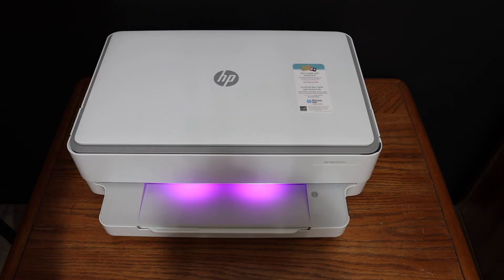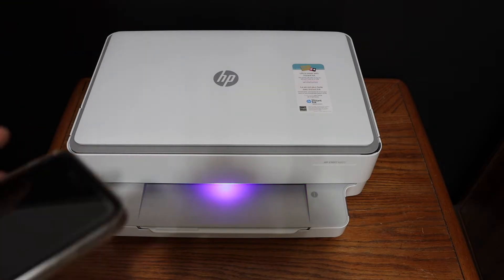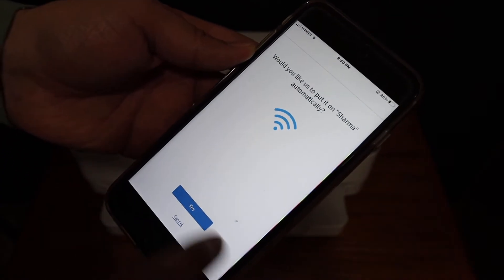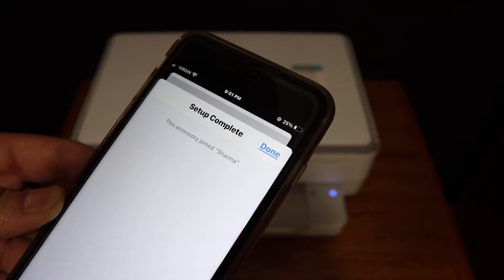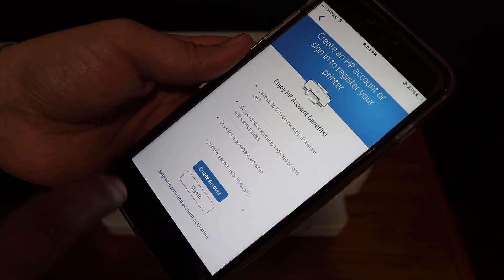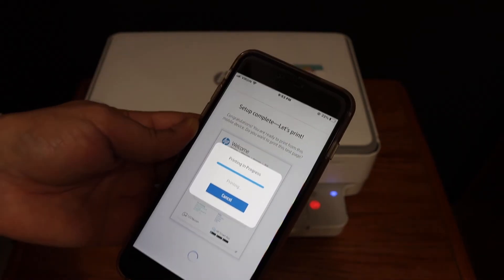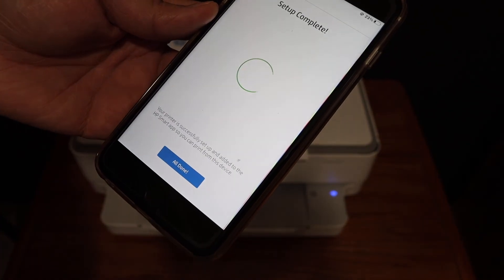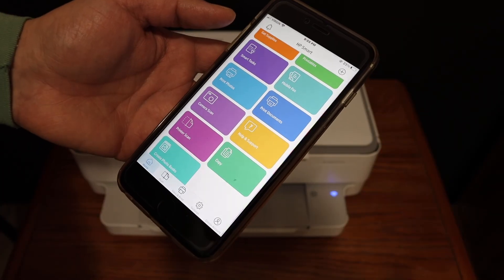HP Envy 6055 WiFi SetUp !!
This video reviews the method to do connect your HP Envy 6055 All-in-one printer to the WiFi network of your home and office. It is really easy to set up the printer with WiFi. This is a wireless setup for wireless scanning and printing using an iPhone.